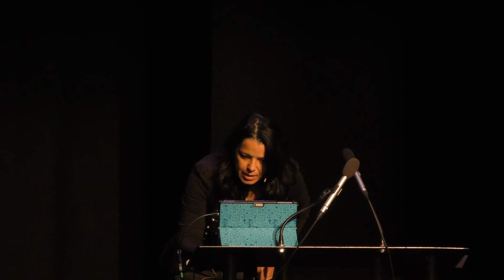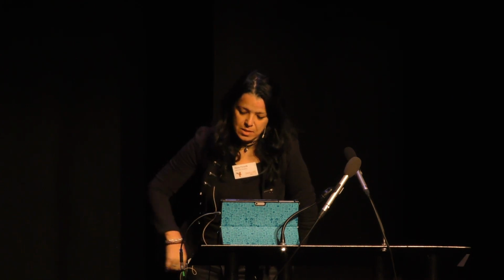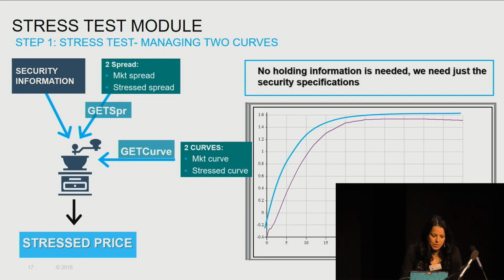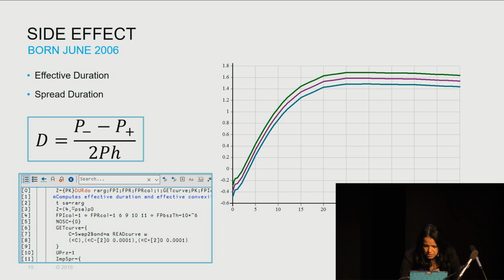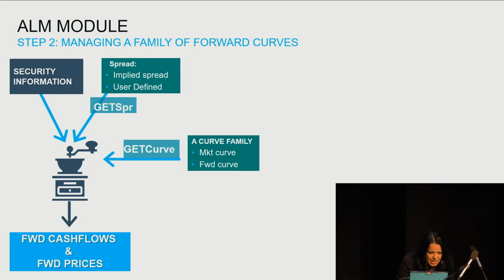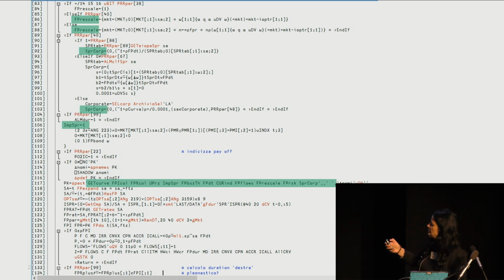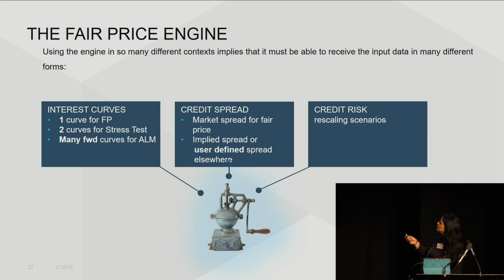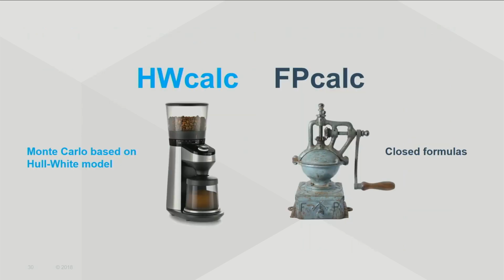Dyalog '18: Teaching an Old Dog New Tricks – Our Fair Price Engine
Ilaria Piccirilli, SimCorp Italiana (Italy)

In 2005, to comply with new regulations, SimCorp rewrote their fair price engine, making it more flexible; Ilaria describes the significant benefits that this has had for subsequent development.